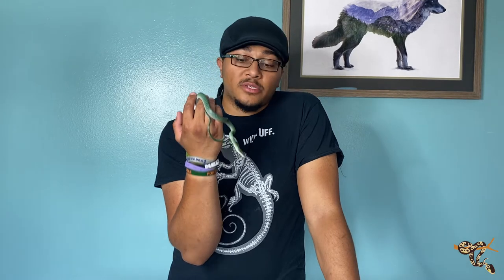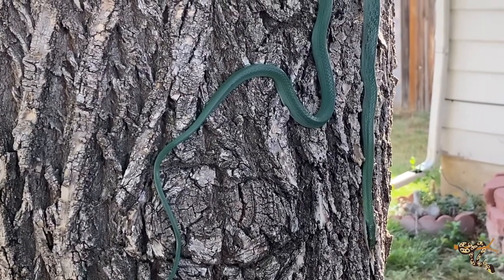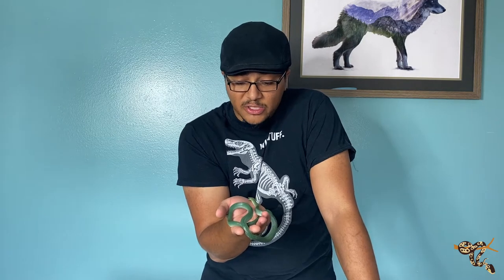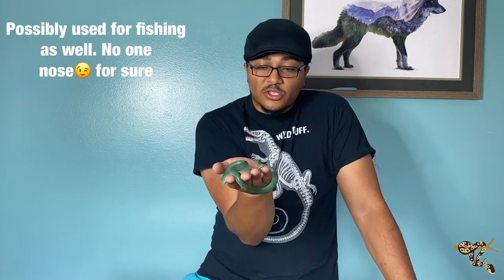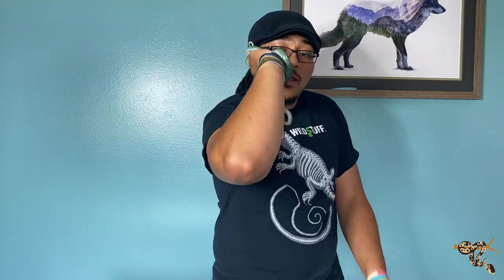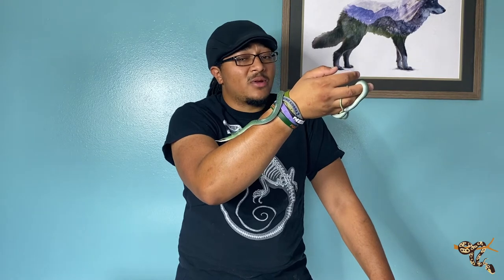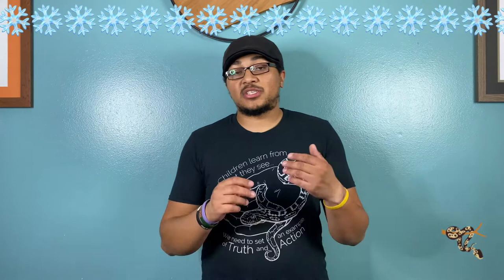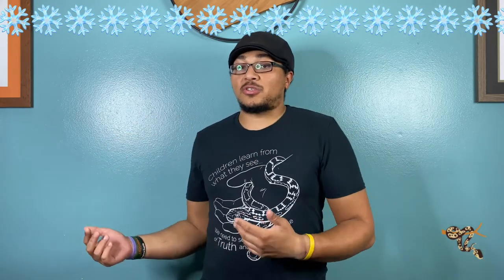Species Spotlight- Rhino Ratsnakes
Kimberly Brown
Rebecca Proctor